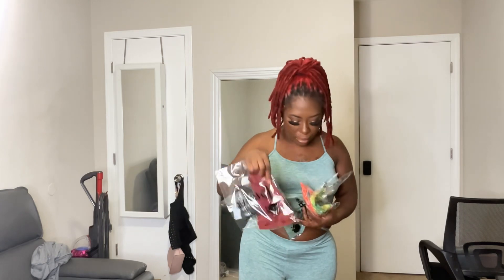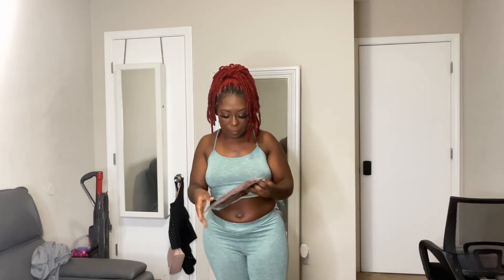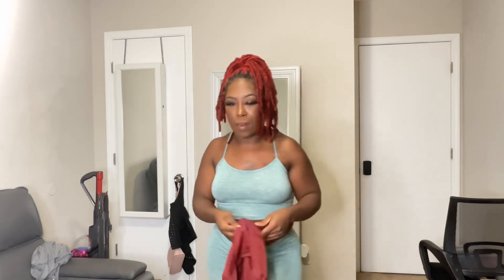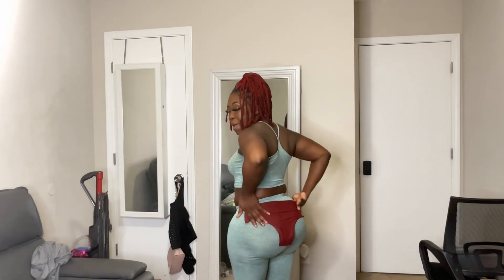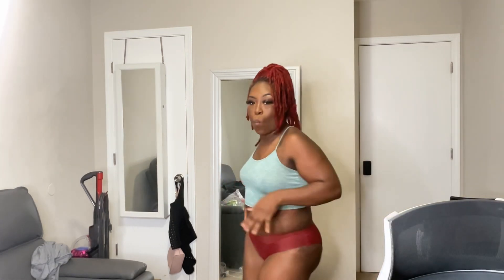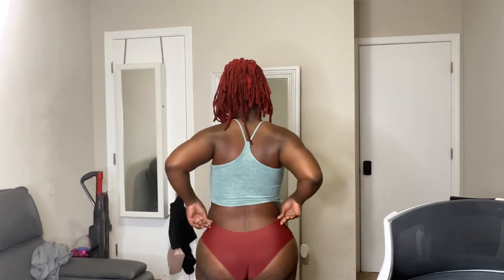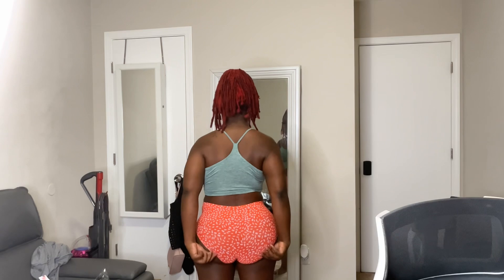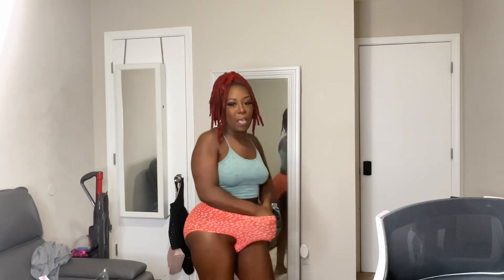Cheek Boss Underwear Review | FREE Undies 🩲 | Your BUTT Will Love You For These!!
Hey Heauxs!

Another Old Video As A Late Upload ( October Maybe 🫣🤔)

Anywaaayyyysss……. Tried Out Cheek Boss Underwear Promo. I Honestly Can’t Remember But I Think It Was TWO Free Just Pay Shipping ( $6) And Then Sign Up For VIP For TWO Free Again. IDK But For $16 These Do Feel Worth It. The Fabric Quality Does Resemble Victoria Secret Underwear But They’re WAY More Crotch Comfty.

Would I Recommend? ABSOLUTELY!

Have You Tried These?

Age: 31